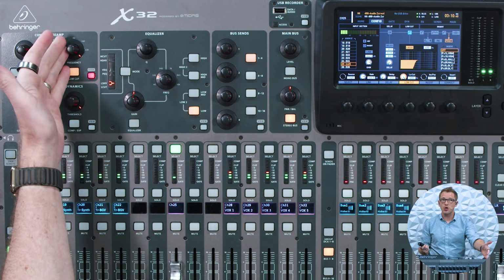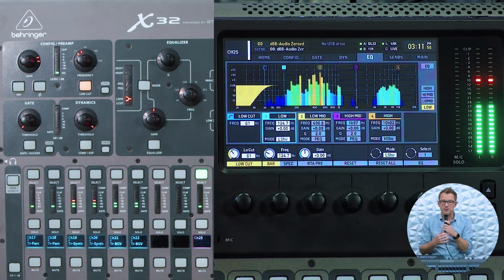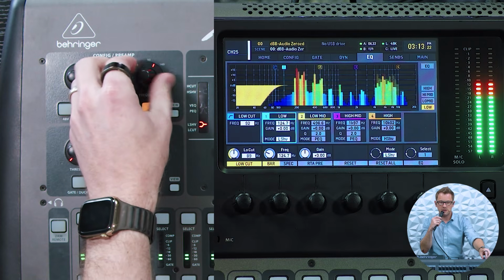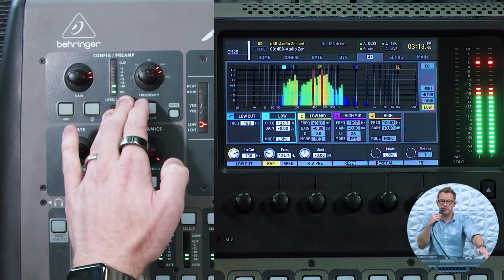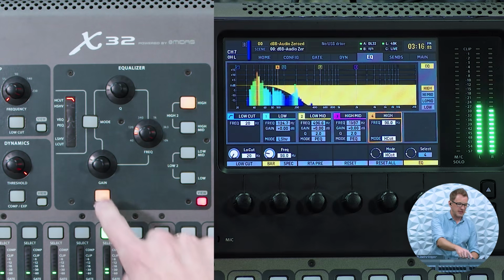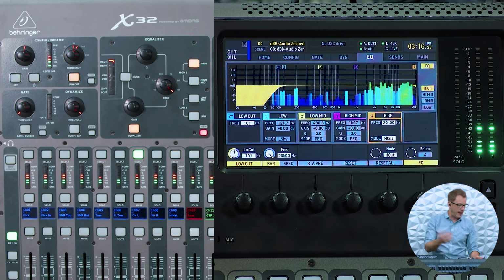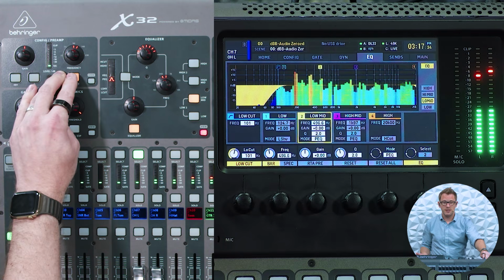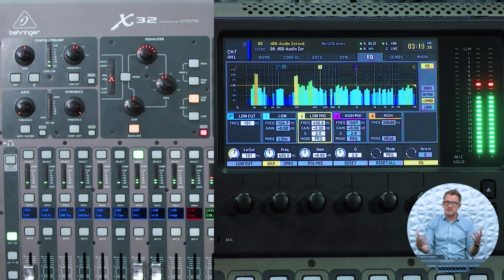Audio 101: How to Use the Low Cut / High Pass Filter on the Behringer X32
The low cut (or high pass filter) is one of the most useful tools on the Behringer X32 for cleaning up your mix - and it's built into every channel except the auxes. Here's what it does and where to set it for common sources.

WHAT'S COVERED:
- What a low cut / high pass filter actually does: passes highs, cuts lows
- Where to find it on the X32: Home → Config/Preamp section, sweepable from 20 Hz to 400 Hz
- Using the built-in RTA to see how much low end your source actually has
- Setting the filter on a speaking mic - starting at 100 Hz and adjusting to taste
- The dramatic difference on drum overheads - how a 100 Hz low cut opens up space for kick and bass
- The subwoofer rule of thumb: most systems cross over around 100 Hz (sometimes 80, 120, 160), so setting a channel's low cut at 100 Hz keeps unwanted low end out of the subs

Start at 100 Hz, turn it on, and sweep up or down until it sounds right. That single move will clean up more mixes than any other EQ trick.

CHAPTERS:
00:18 What Is a High Pass Filter (Low Cut)?
01:58 Using the X32 RTA to Set Your High Pass Filter
02:33 Why Every Vocal Mic Needs a Low Cut
03:25 Removing Plosives & Subwoofer Rumble
03:59 Best High Pass Filter Frequency for Vocals
04:49 Using Low Cut on Drum Overheads
05:39 High Cut vs Low Cut (What's the Difference?)
06:40 Cleaning Up Drum Overheads with a High Pass Filter
07:45 Before & After: Low Cut Comparison
08:44 Low Cut with Kick Drum & Bass Guitar
09:43 Best Low Cut Settings for Live Sound
11:01 Recommended Starting Point for High Pass Filters
11:25 Final Tips & X32 Fundamentals Course